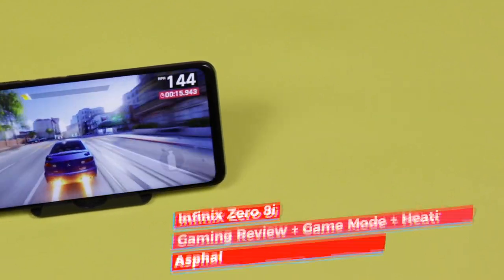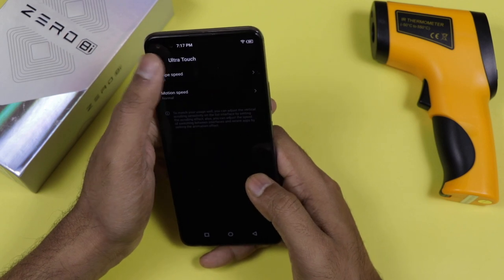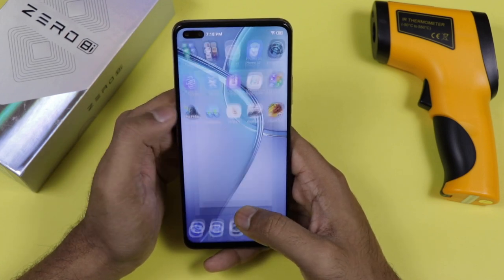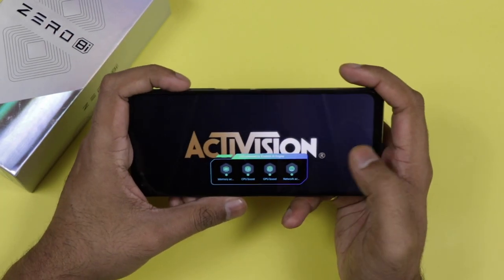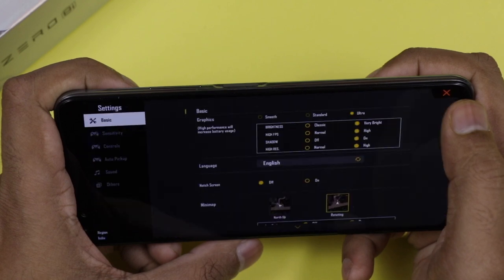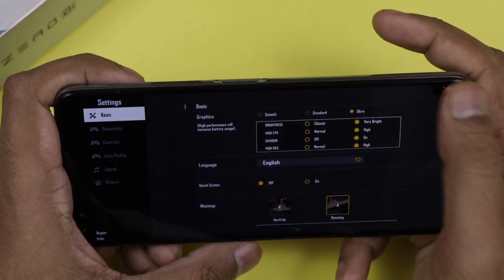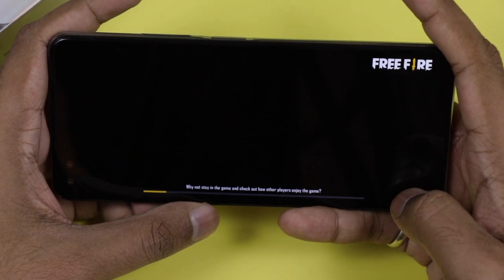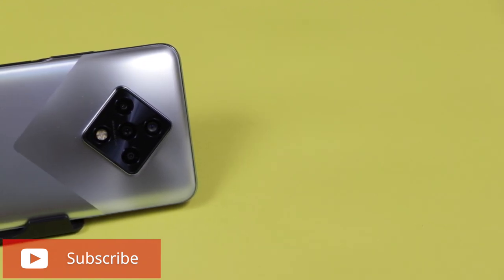Infinix Zero 8i - Gaming Review + Game Mode + Heating | Insane Specs and Performance 😍 🔥 😎